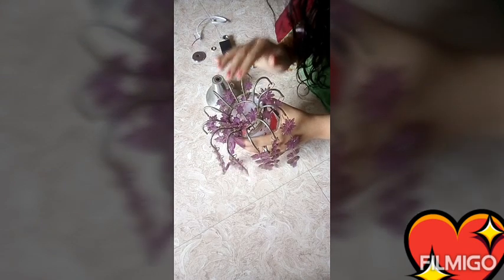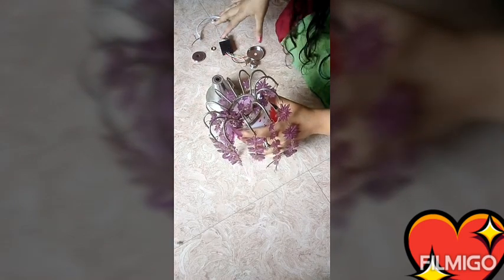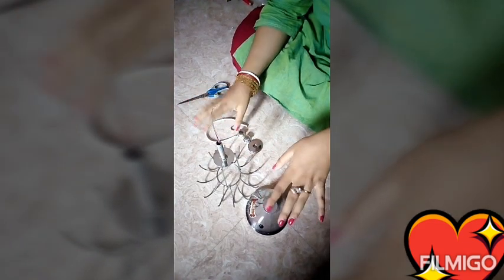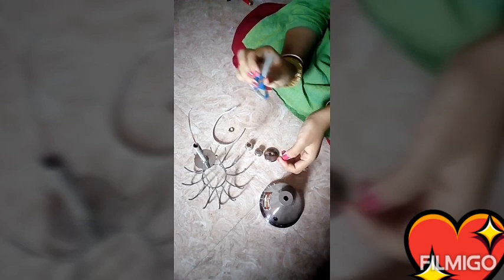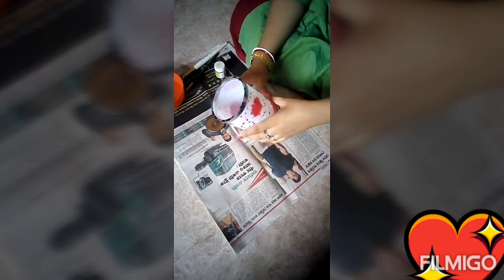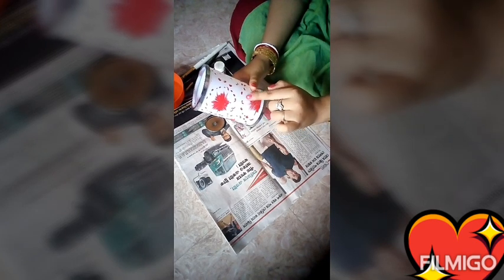Sonali's diary ❤️/Best out of waste/ Trust your imagination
This vedio is to inspire people to make something best from the waste material.

My dear friends before throwing something give it a thought, may be ur imagination can give you a beautiful thing🤗.

Trust your imagination and give it a try.❤️

Sonali❤️